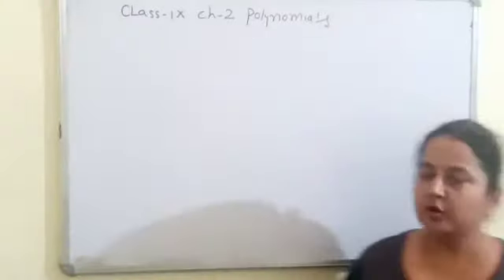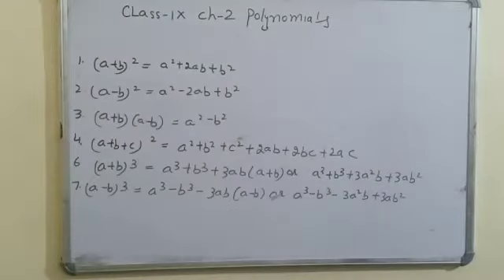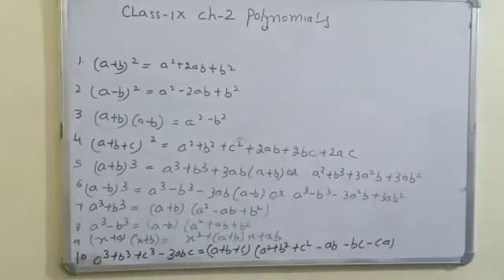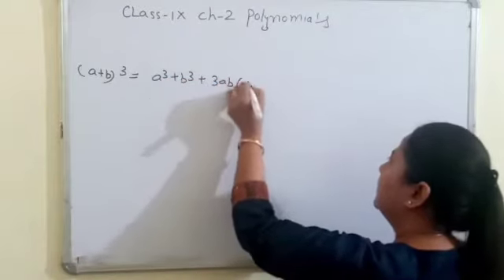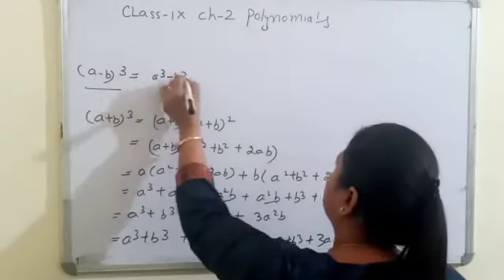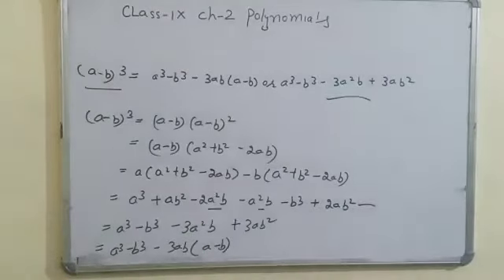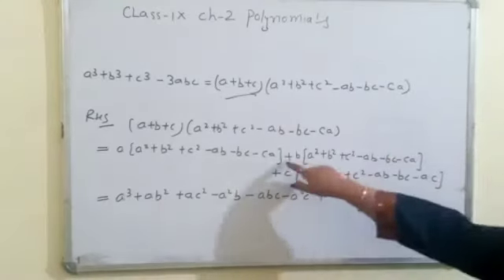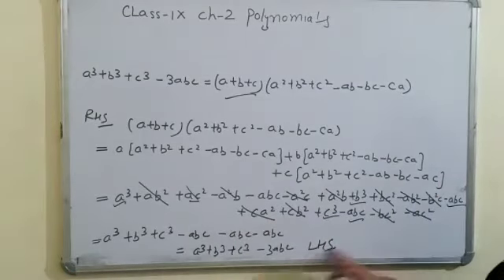Algebraic Identities Of Polynomials Class IX